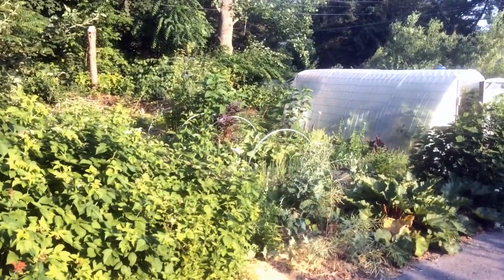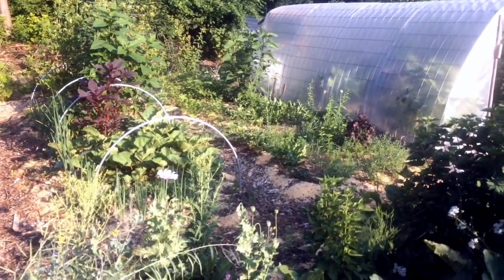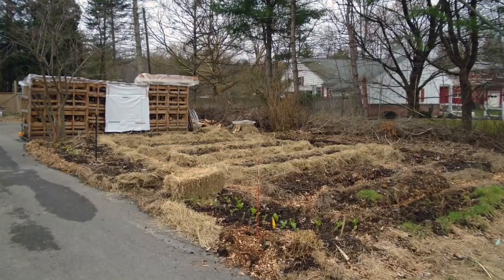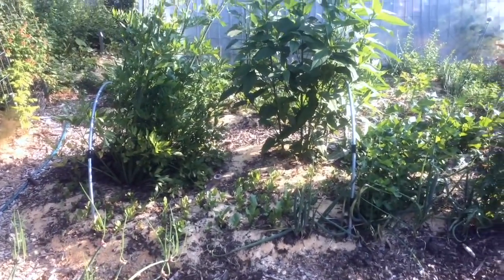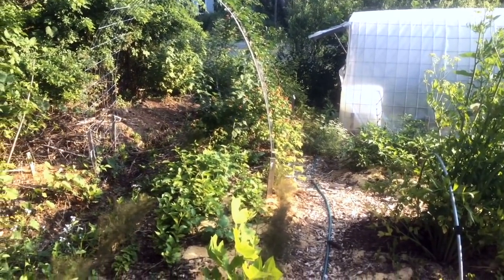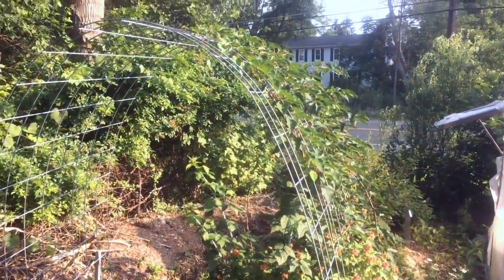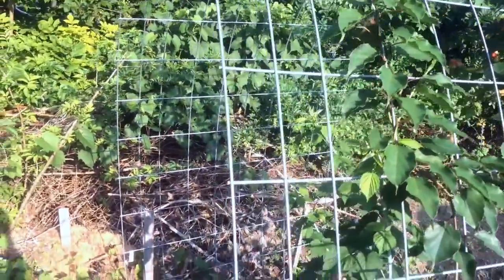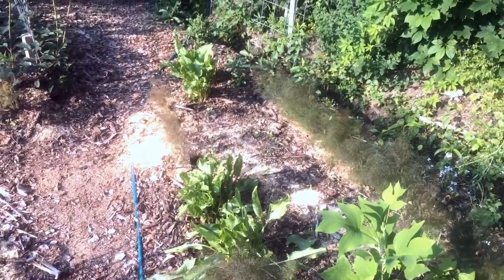Front Lawn to Food Forest Nursery - $0 and incredibly rewarding!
3:38 - start of plant list in order
White bunching shallot
Evie-2 Everbearing strawberry
Monarda Punctata or spotted bee balm
Bloody Dock
Buckhorn Plantain
Blue Hyssop
Yellow Horn Tree
Shiso (Perilla)
White Mulberry
Big Life Goji Berry
Autumn Olive
Carpathian Walnut
Blue Eye Jerusalem Artichoke
Marge Elderberry

6:38 - Ohio’s Treasure
MSU Female Hardy Kiwi
Schisandra Chinensis vine
Hablitzia or Caucasian Mountain Spinach
Bronze Fennel

Not listed in the video but also in this area... (in no particular order, and not comprehensive!)
Sea Kale
Skirret
Turkish Rocket
Negi Japanese Perennial Bunching Onion
Sweet Cicely
Newberry raspberry
Hen and Chicks
3 varieties of Black Currant
3 varieties of dwarf sour cherry
Bud 118 apple rootstock stool beds
European pear root stock stool beds
Walking Onion
2 varieties of cultivar cranberries
Victoria Rhubarb
Senna
Curly Willow
Jostaberry
Red Currants
Seaberry
Nero Aronia
Wild Aronia
Cultivar Hazelnuts
Valerian
Nanking Cherry
Cornelian Cherry
Blue False Indigo Bush
Air Potato
3 varieties of raspberry

WSHEW!  So much packed into a small space, all incredibly valuable, delicious, hardy and can be moved and sold or transplanted out, or whatever as needed...

Happy growing!